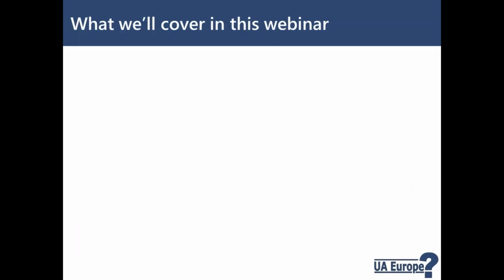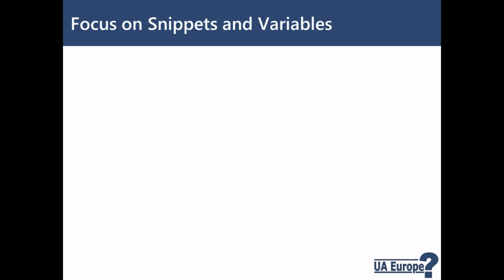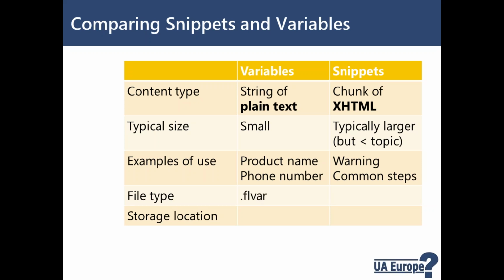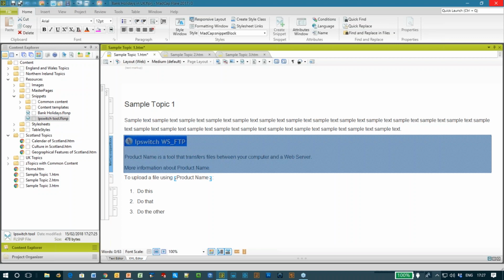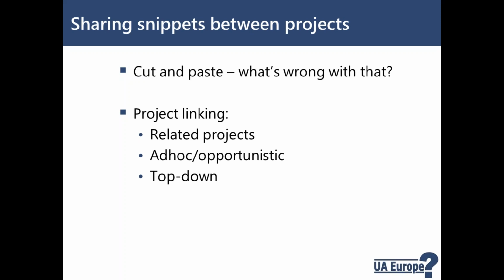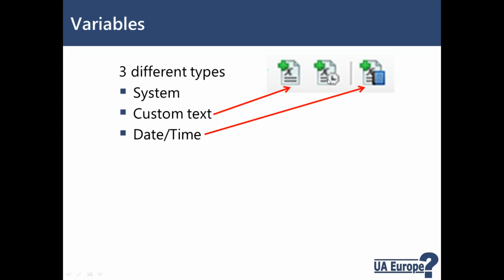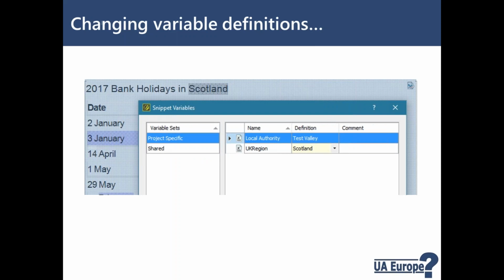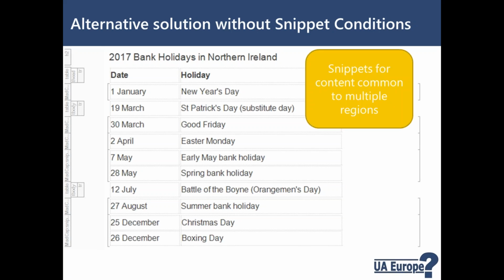Official Webinar: Maximizing Re-use Within MadCap Flare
Learn how to be more efficient and to reduce maintenance time by re-using your information in a variety of powerful ways. In this webinar, Matthew Ellison will take a look at snippets and variables, and we'll see how these items can be shared between multiple projects. He will also demonstrate a range of techniques for increasing the flexibility of your re-usable components. These techniques include snippet conditions, overriding a snippet variable definition for a topic, and overriding a variable definition for a target. In addition, Matthew will explore real-life scenarios within which each of these techniques could save you significant time and money. This webinar is adapted from a presentation originally presented during MadWorld 2017.